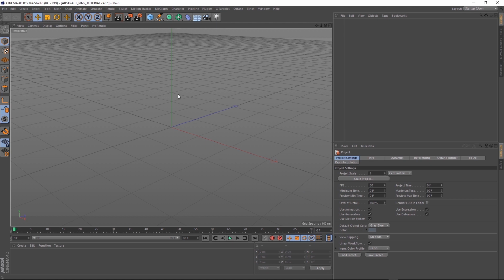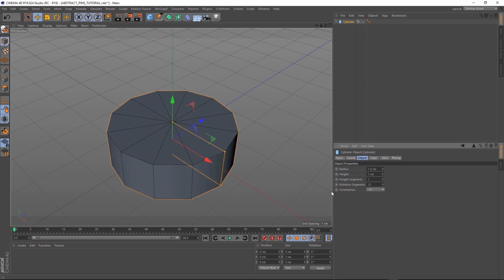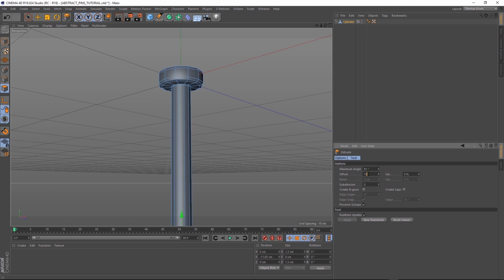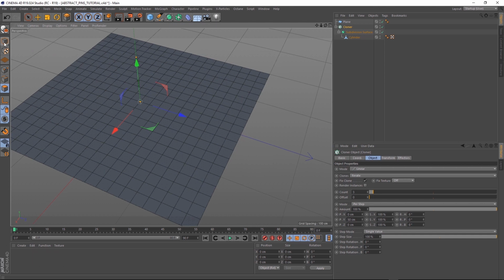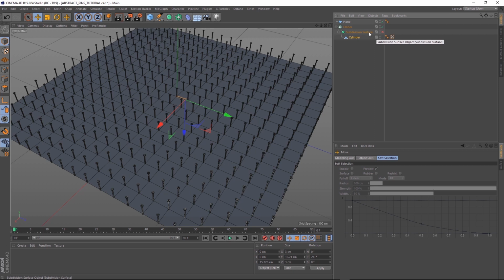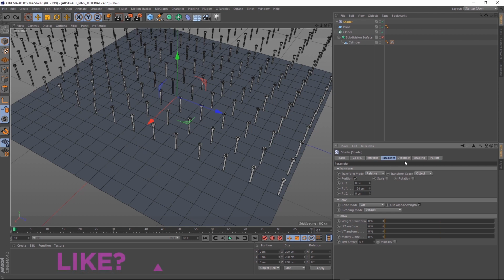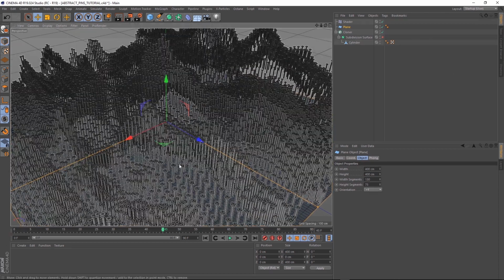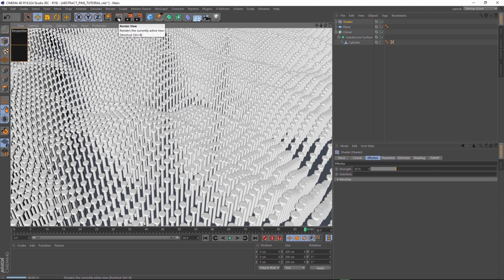C4D Shader Effector Abstract Effect- Cinema 4D Tutorial (Free Project)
Today we'll be creating this Abstract Effect with the Shader Effector in Cinema 4D.

▼ FOLLOW US ▼